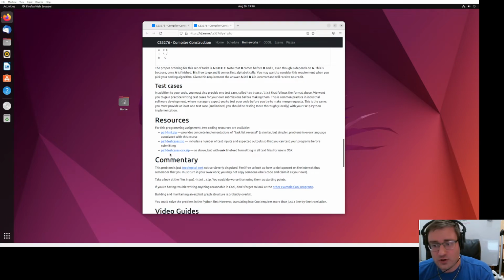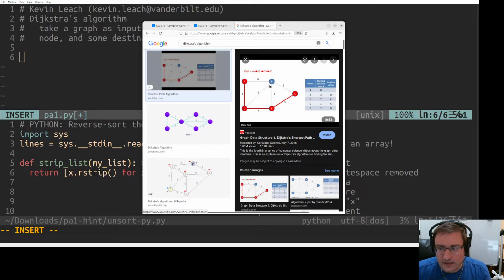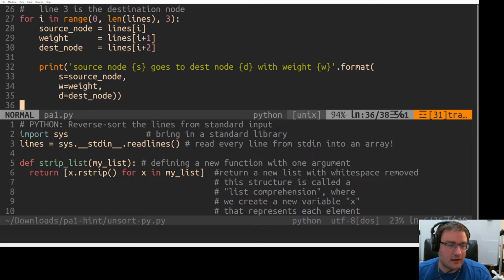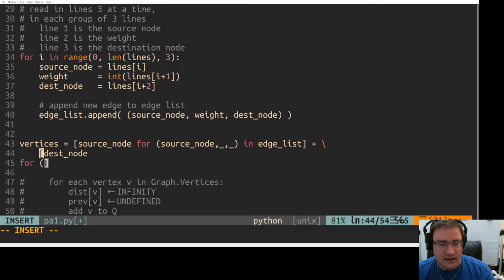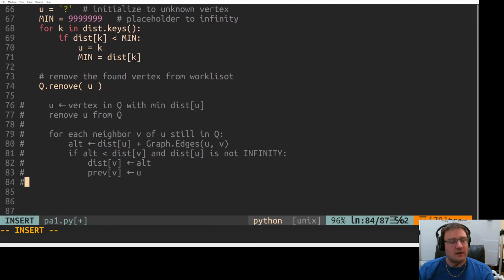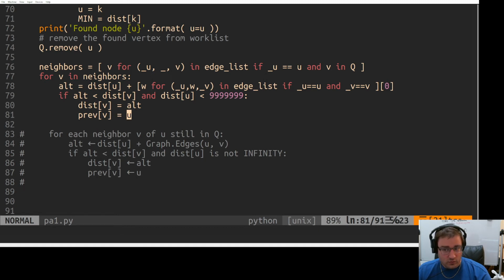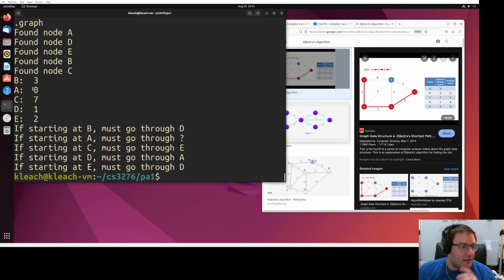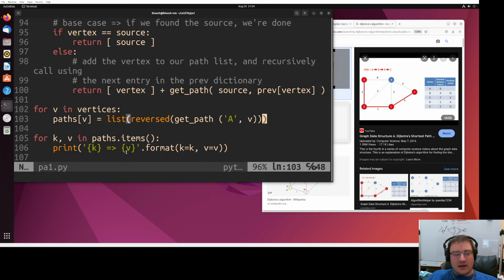CS3276 F22 - PA1 Hints (Long Python)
This video will walk through an implementation of Dijkstra's algorithm using Python.  This video is intentionally more thorough because I wanted to explain parts of Python syntax as well as the intuition for Dijkstra's algorithm.

For PA1, you will implement Topological Sort in Python and Cool.  This video is meant to be a helpful starting place for the Python implementation.